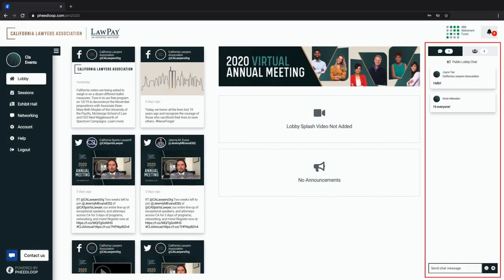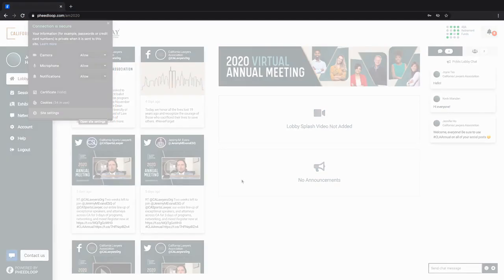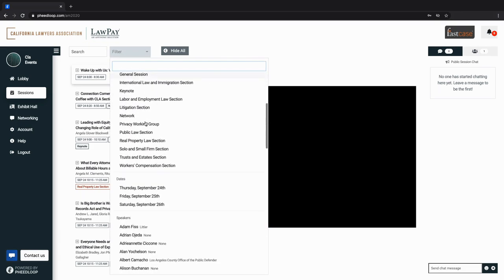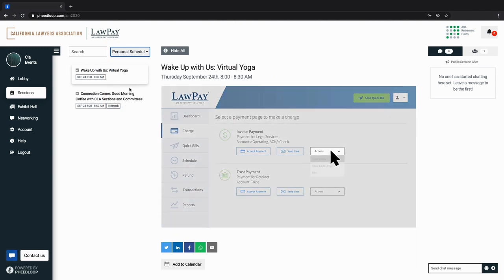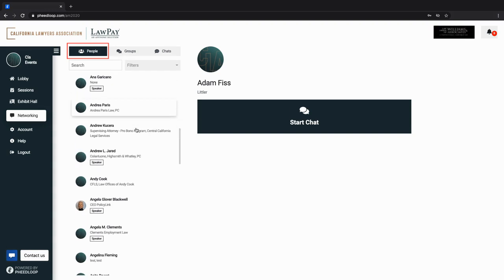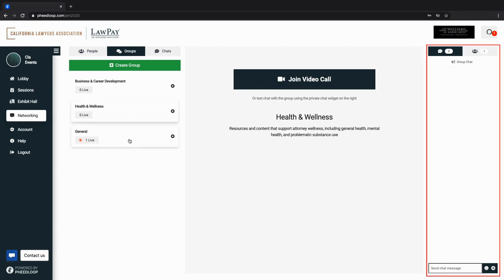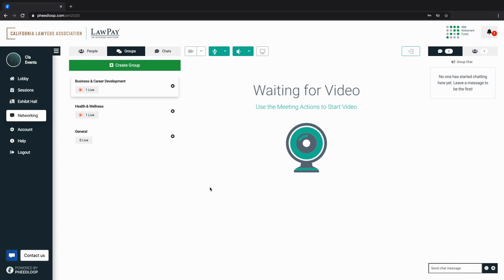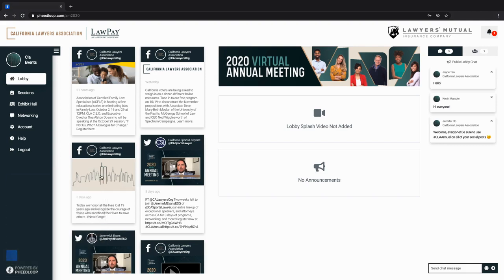How to Navigate the Pheedloop Virtual Events Platform | California Lawyers Association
This is an instructional video on navigating Pheedloop, the platform CLA is using to host virtual conferences.

(00:09) Setting Up
(00:22) Logging In
(00:43) The Lobby
(01:06) Notifications
(01:38) Lobby Navigation
(02:06) Sessions & Schedule
(03:48) Networking
(05:29) Exhibitor Hall
(05:43) Account and Profile
(06:03) Help

For an optimal conference experience, we recommend that you attend using your computer or laptop device and use the latest version of Google Chrome as your browser. Other browsers may not work properly with Pheedloop.